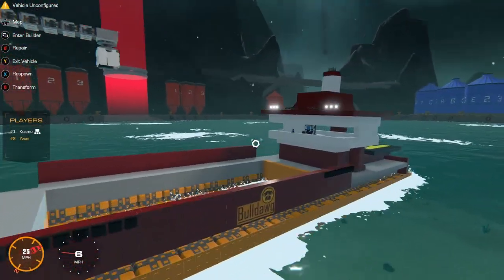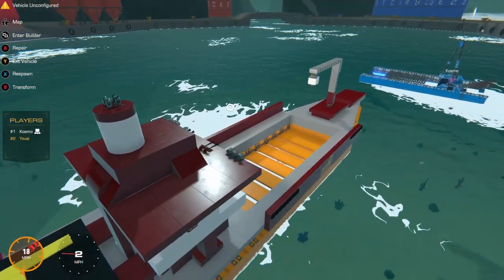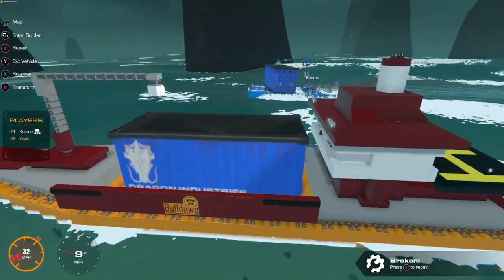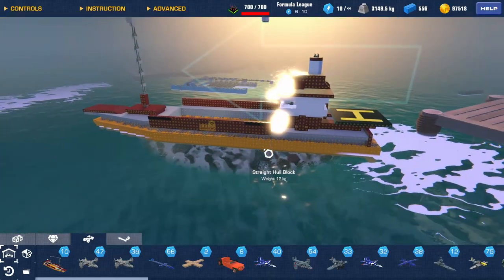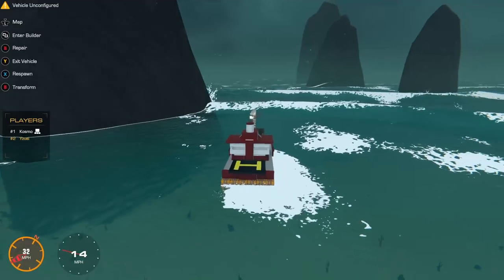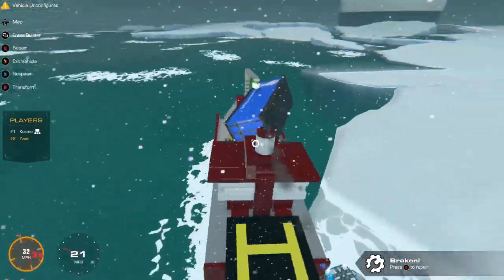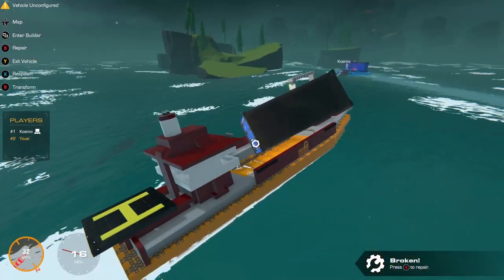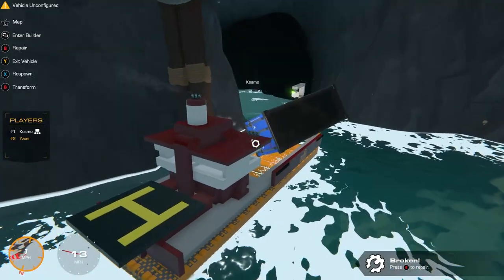Can We Build Cargo Ships for the HIGH SEAS?! | Trailmakers Multiplayer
Today me and Kosmo challenge each other to a test to see who can build the most effective Cargo ship!

Become a member of this growing community and get all the latest updates and news special events!
And Stay Notified when I Upload!